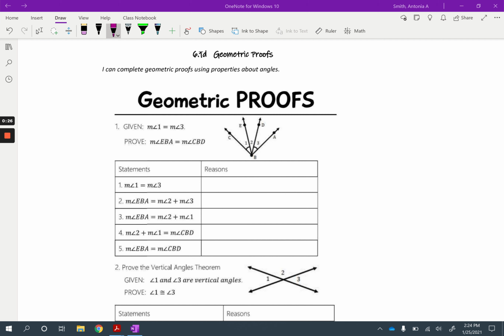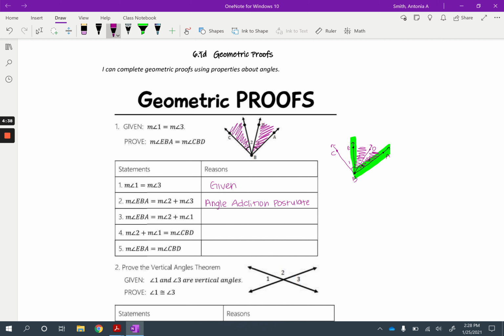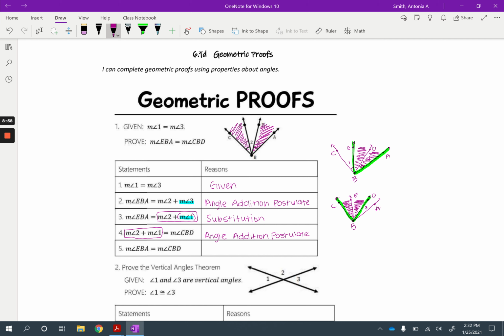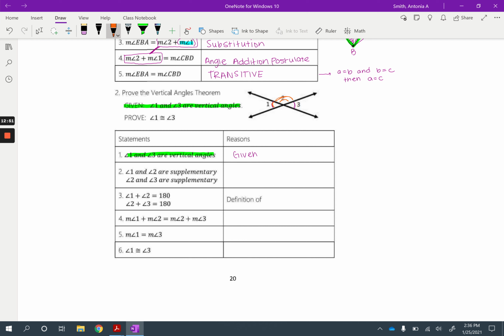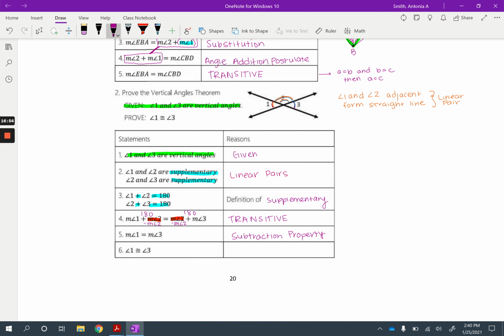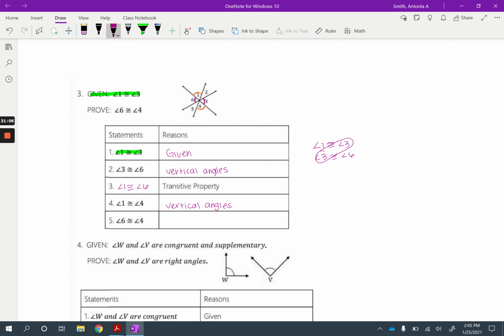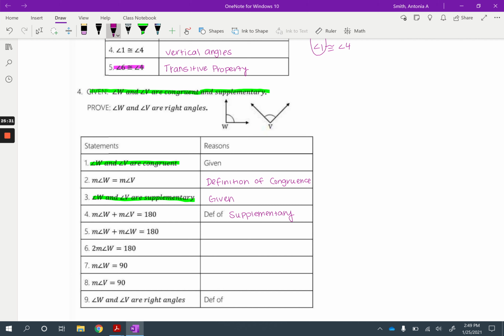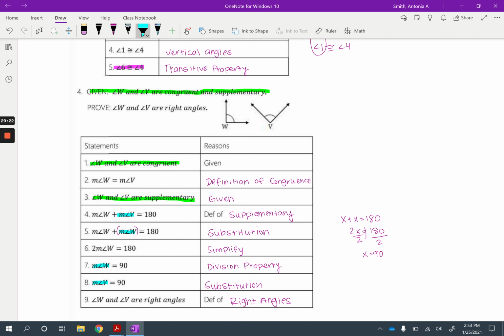6.1d Video Notes